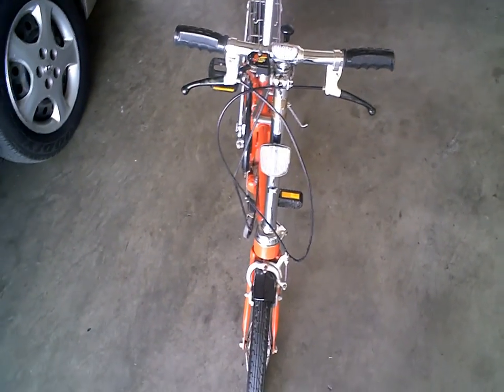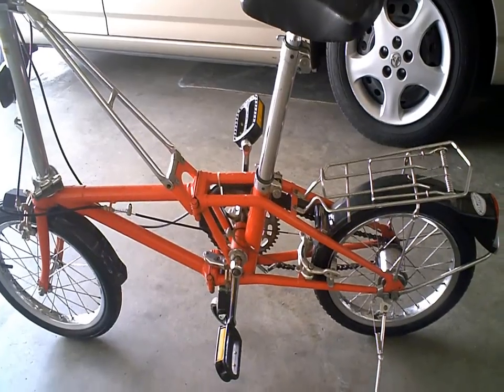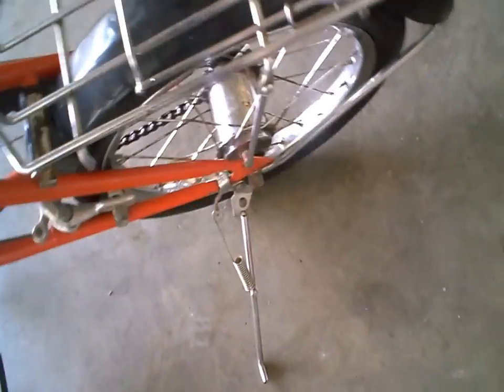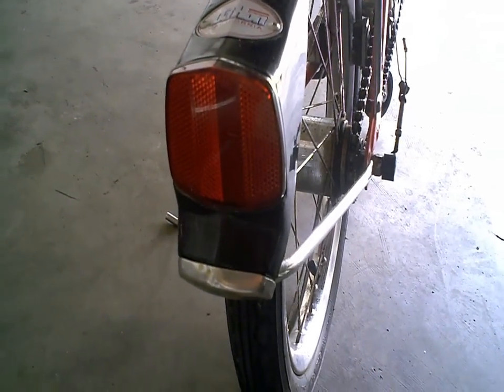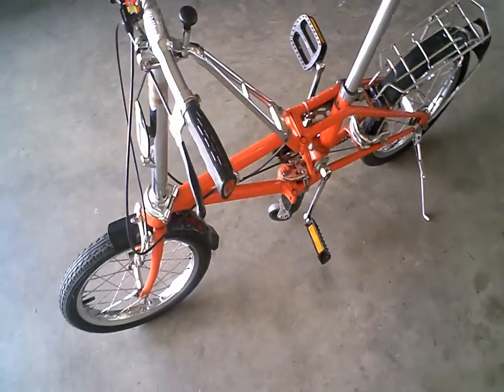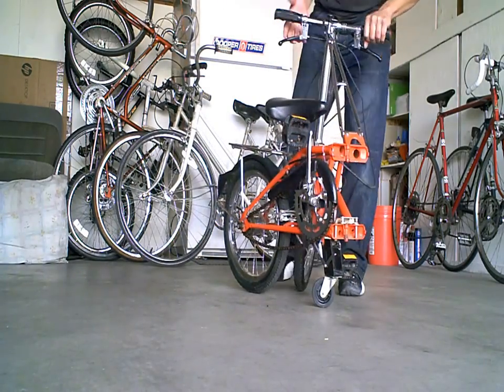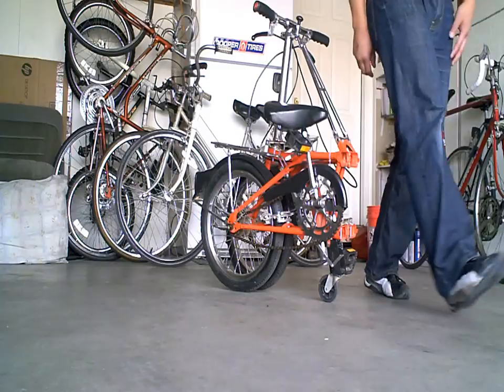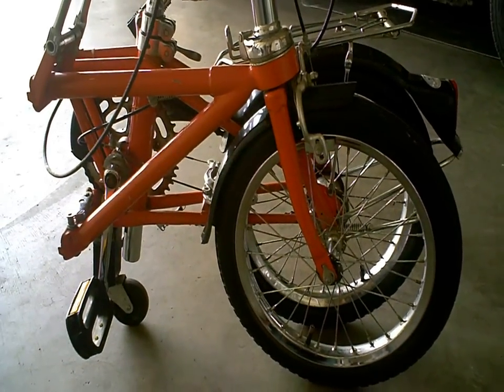1985 Dahon 3 Speed